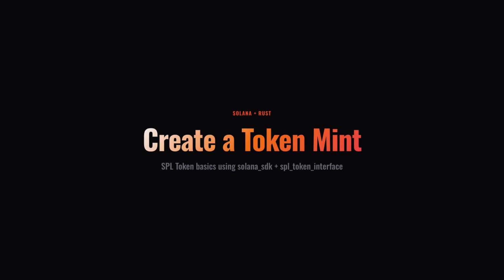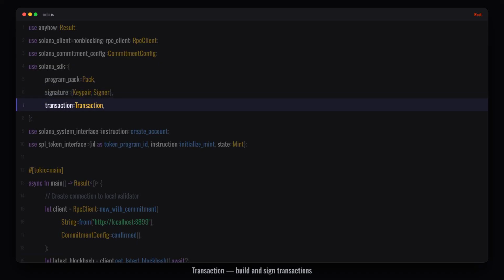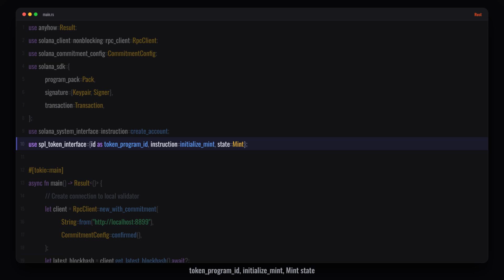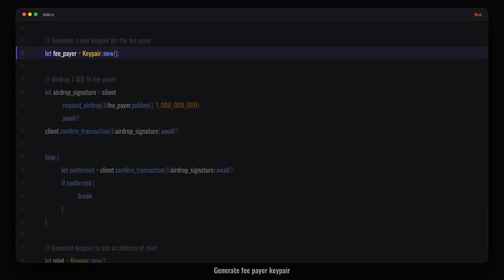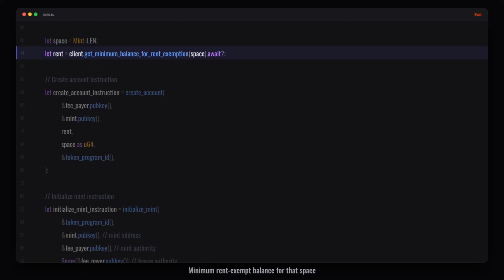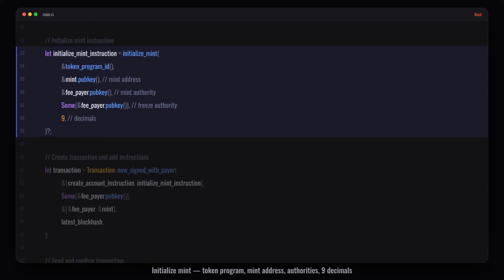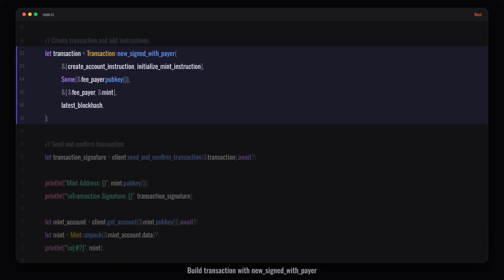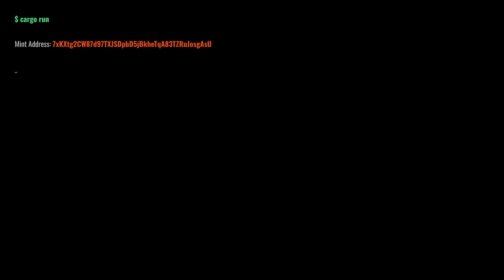Create a Token Mint on Solana (Rust)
Learn how to create a Token Mint on Solana using Rust and the SPL Token library.